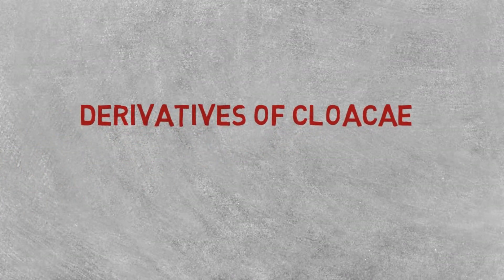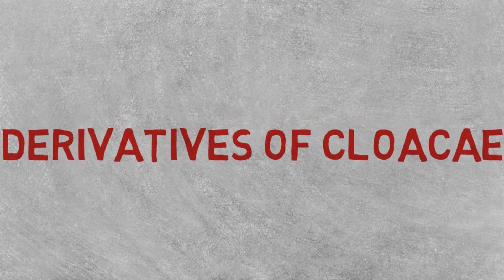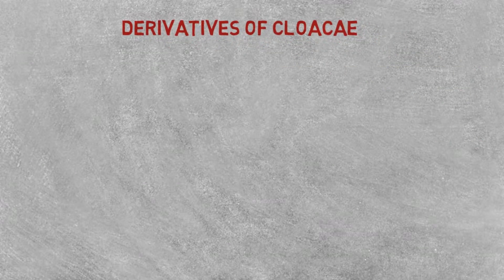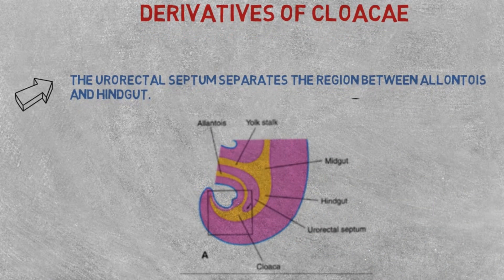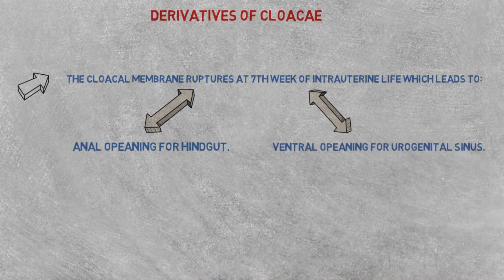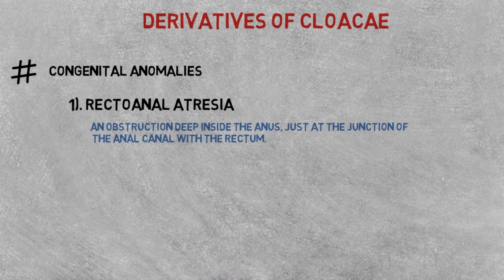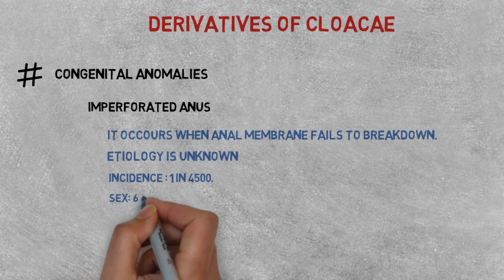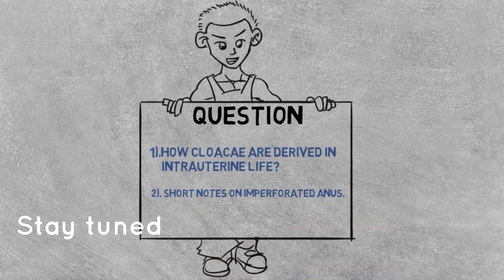cloacal Embroyology- Derivatives of cloacal membrane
This video is all about the cloacal membrane development during intrauterine life.